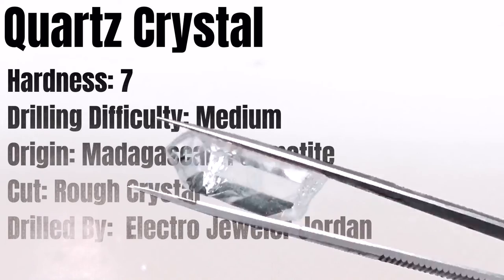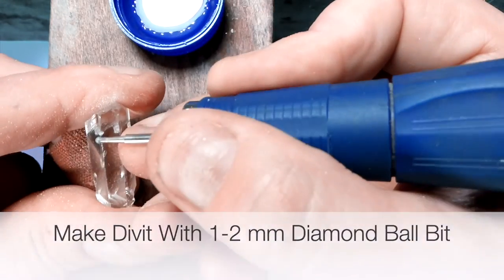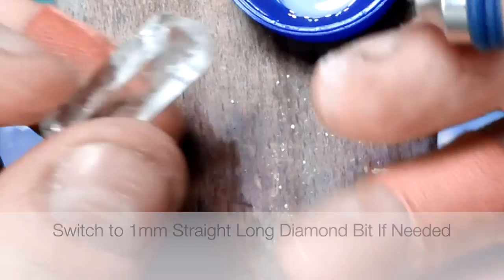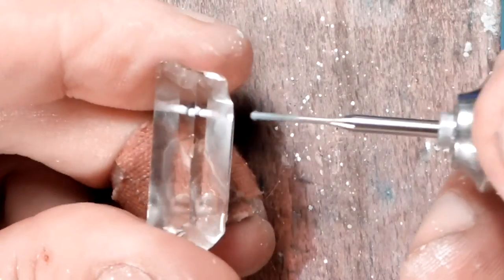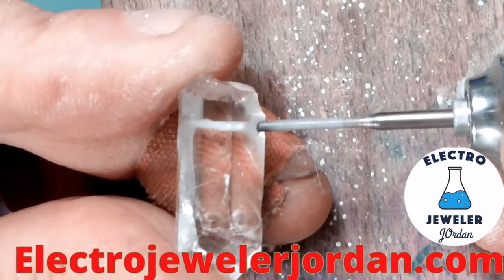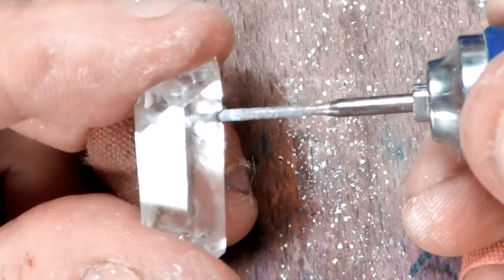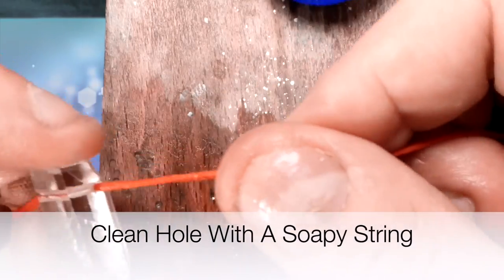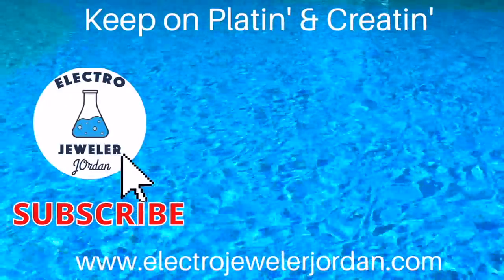Drill A Quartz Crystal How to Drill A Gemstone Crystal & Make a Pendant or Bead Using a Flexshaft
Drilling Quartz Crystal Gemstone is easy with a little practice. Make Any Stone Into A bead or make any stone into a pendant.  I've drilled thousands of gemstones and want to teach you how to do it.  In this video we will be showing you how to drill a Natural Quartz Crystal from Madagascgar  with techniques that any jeweler, wire wrapper, electroformer, maker or hobbyist can master at their workbench using only a flex shaft or Dremel, diamond bit and water.

Drill a hole in a crystal
Drill a hole in a gemstone
Drill a hole in a crystal quartz
Choose the right drill bit to make a hole in a gemstone or crystal
Make a hole in a rock using a dremel
make a hole in a crystal using a flexshaft

This is the link to the drill bits on my and this one is from my etsy shop
if you order from my website and mention this video I will add either an extra 3mm diamond bit.

Drip system

Purchase Lustro Electro Brightener and Lustro Smooth-O and get a free premeasured chloride dose with every order.